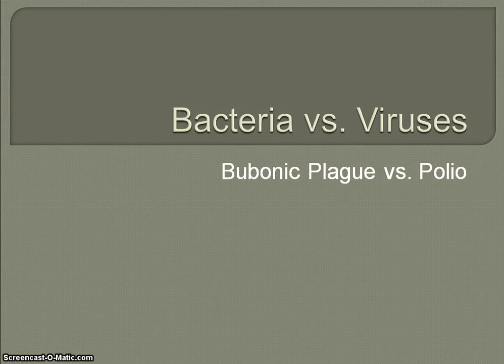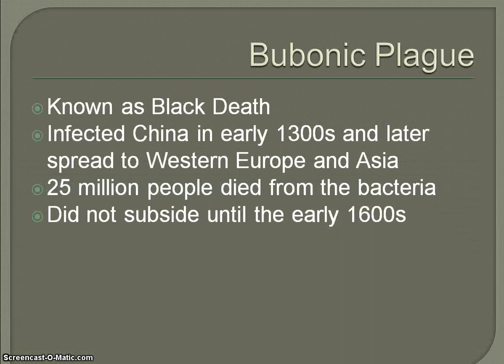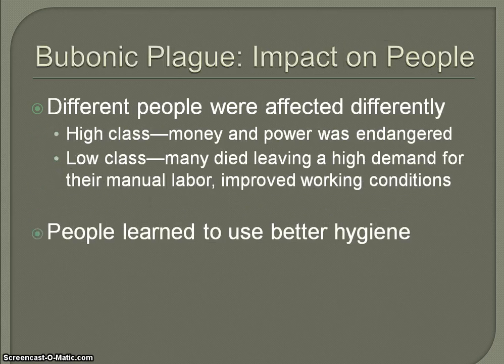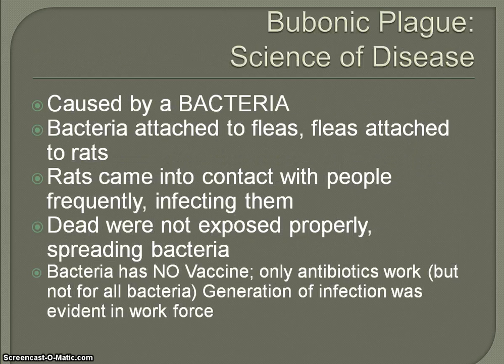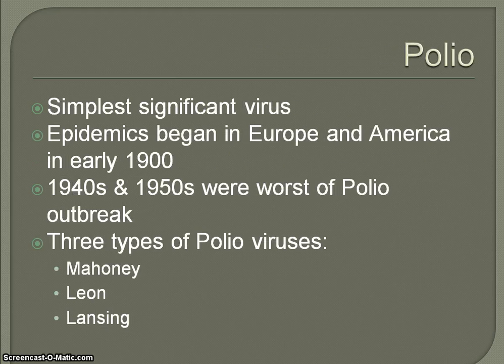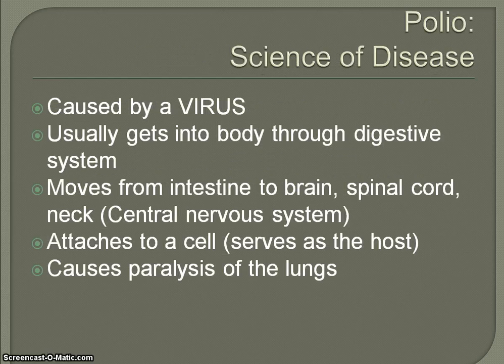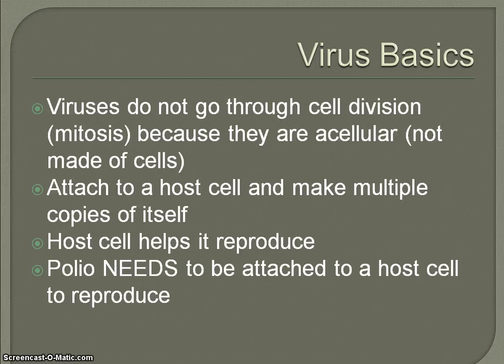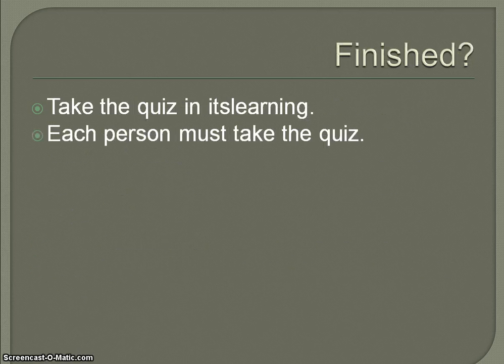Module 1: Lesson Video